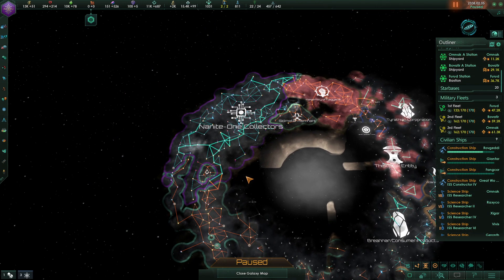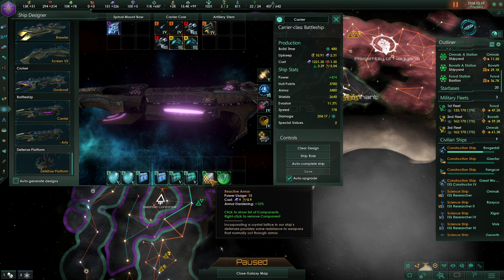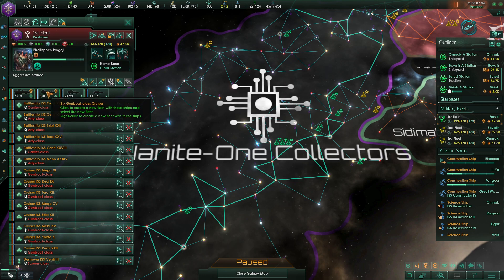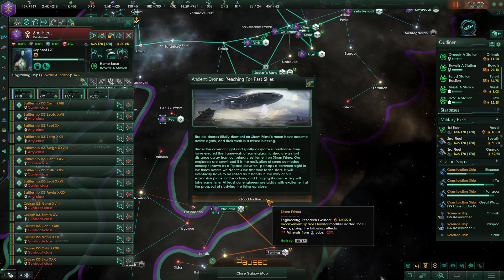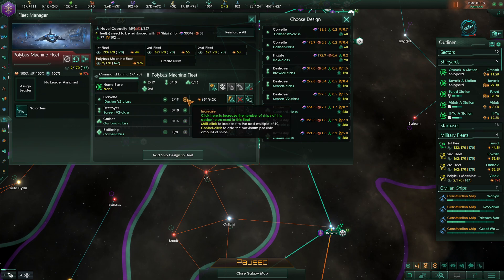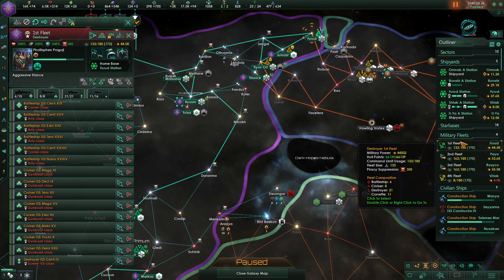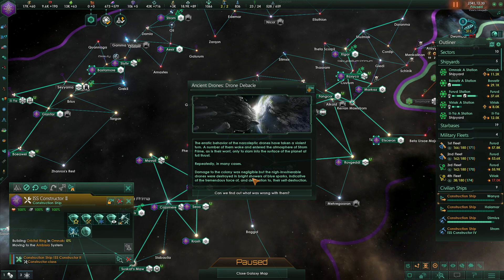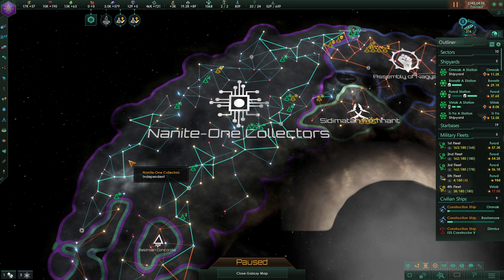We Scare off! - Stellaris - Nanite One Collectors - Episode 25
Welcome to Stellaris as we explore in this playthrough the 3.6.1 patch! In this re-run we try again as the Nanite-One Collective, a mechanoid empire seeking to improve itself through organic-machine integration. We come in peace, and the only path to peace is assimilation.

New to the channel? This is a continuous commentary channel with a focus on roleplaying through decision making rather than optimization.